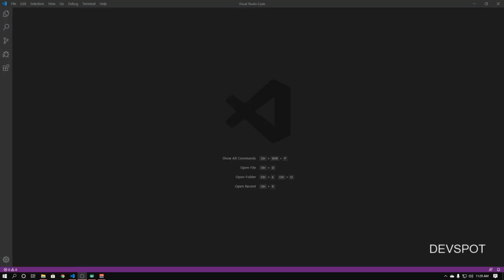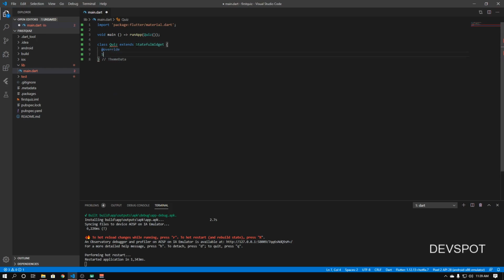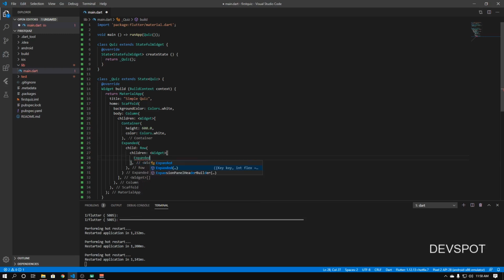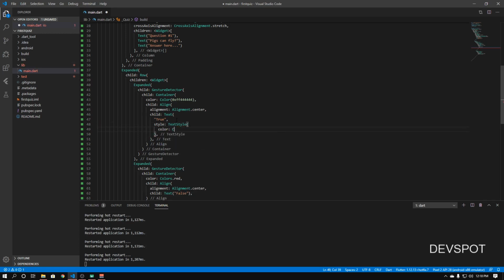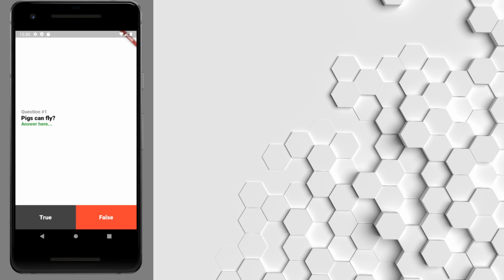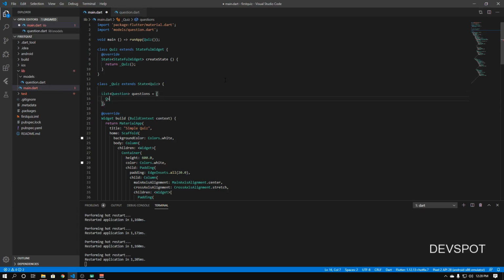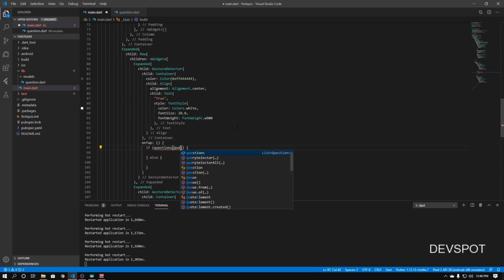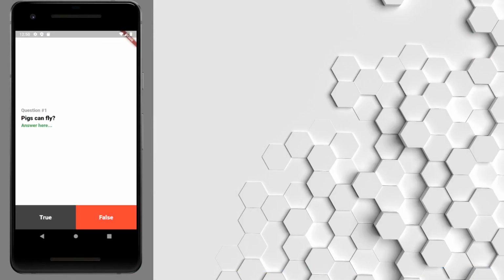Flutter: A Simple Quiz App | DEVSPOT